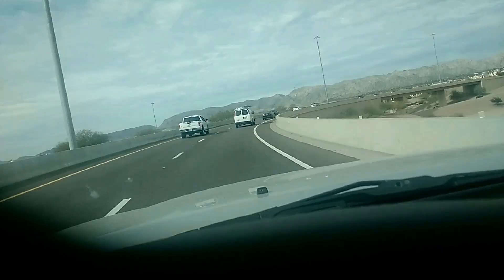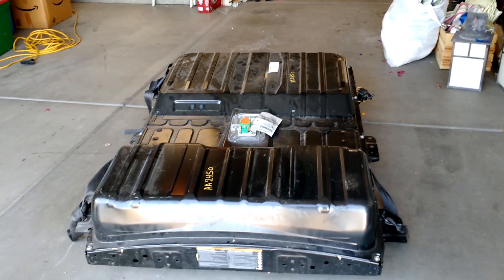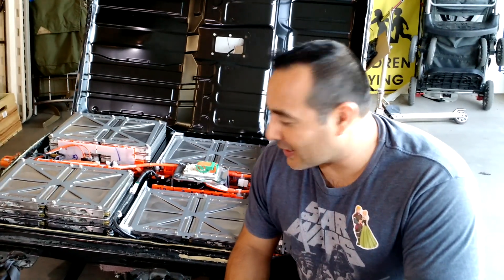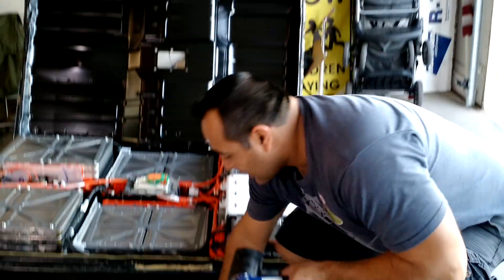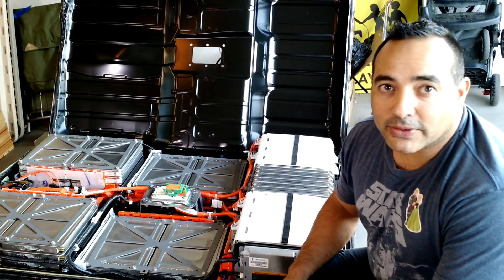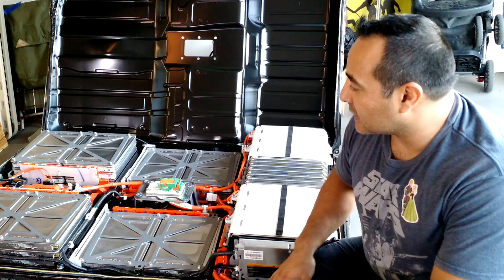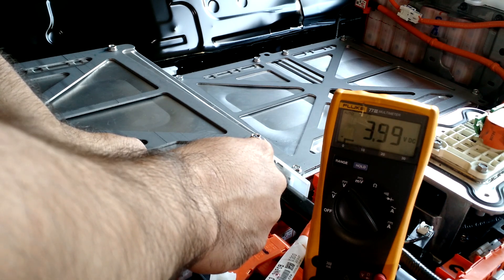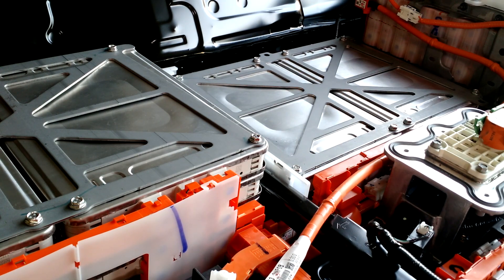RV House Battery Part 1: Source and Open Nissan Leaf Battery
Step one in installing a Nissan Leaf Lithium Ion battery into an RV.

About Us:
A family of six dreaming, planning, and preparing to full-time RV around the country. Renovating our '64 GM PD4106. Estimated launch date: June 2017

TITLE: The Happy Song
ARTIST: NICOLAI HEIDLAS